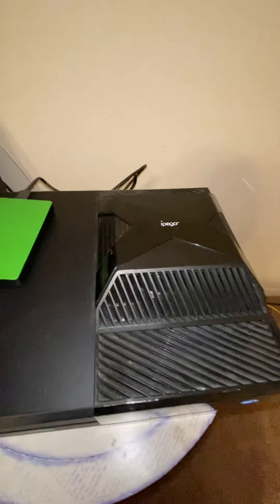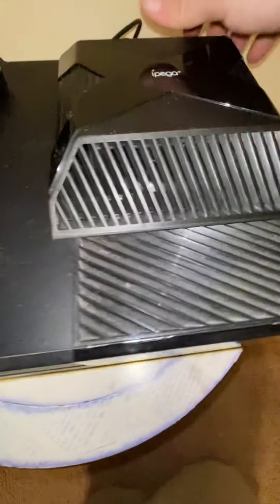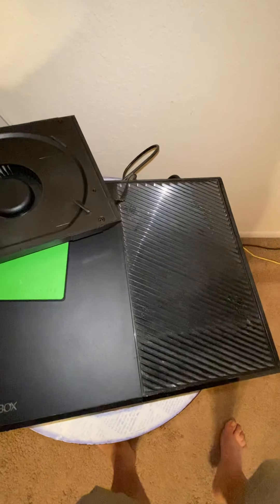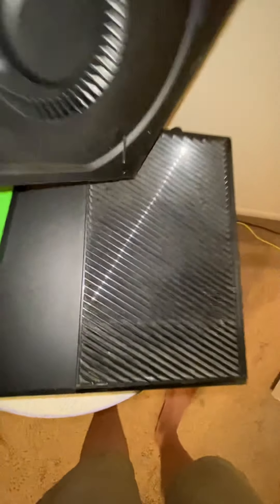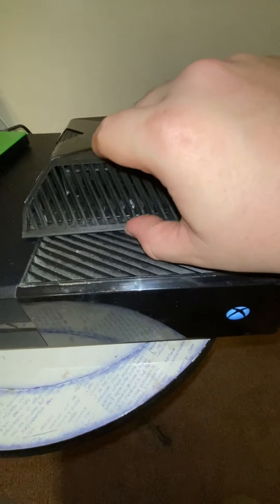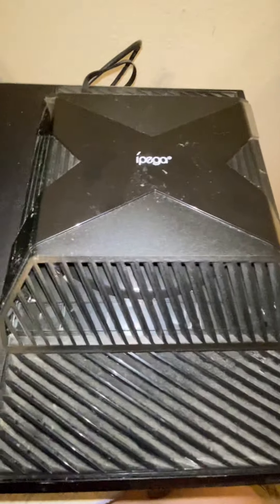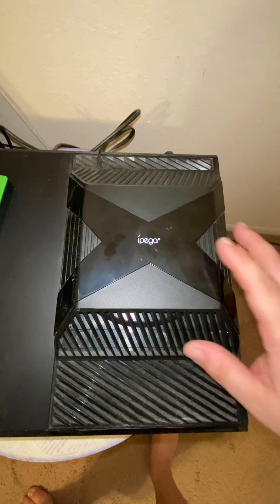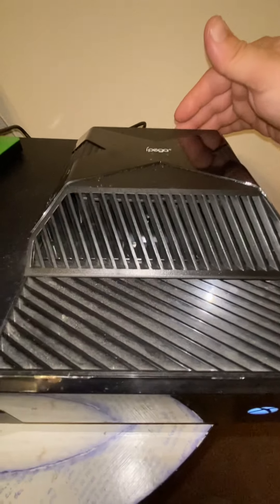Ipega Auto Sensing Fan How to Install / placement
A lot of people seemed confused or had issues trying to install the fan or didn’t know exactly where to place it. so I decided to make a video helping those out who where having issues.

Please share my channel as it helps build my family community

Stay safe
Much love